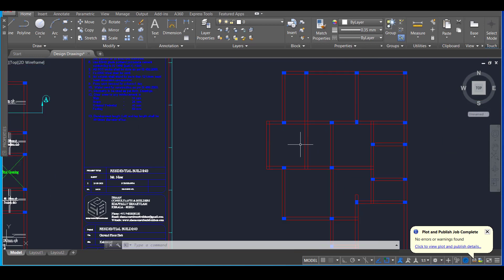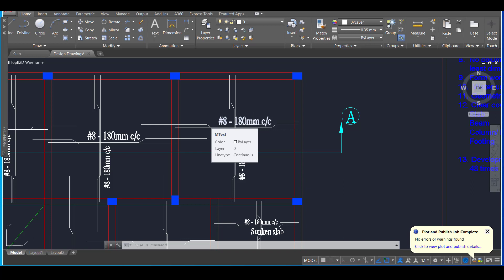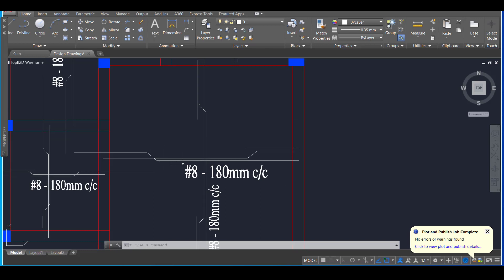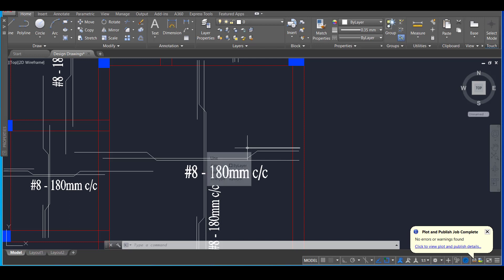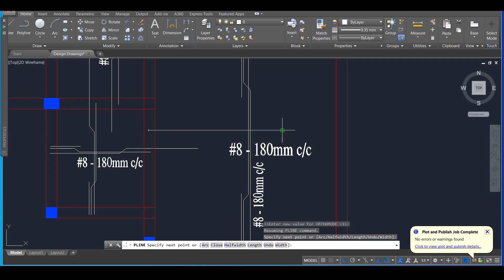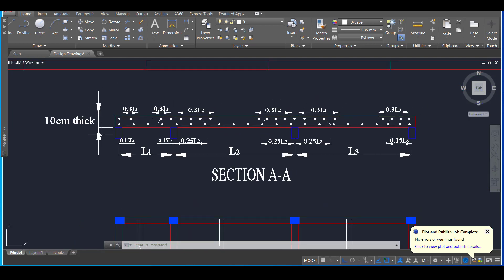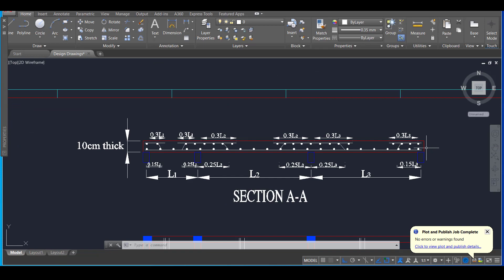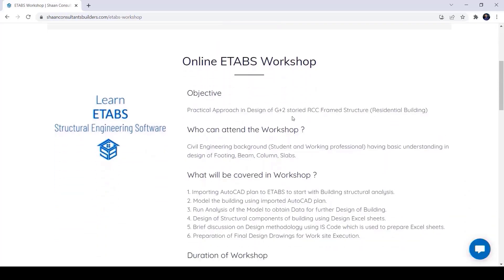Easy Way to Draw Slab Reinforcements | Explained | Drawing for site execution